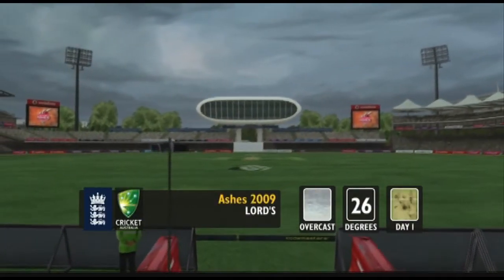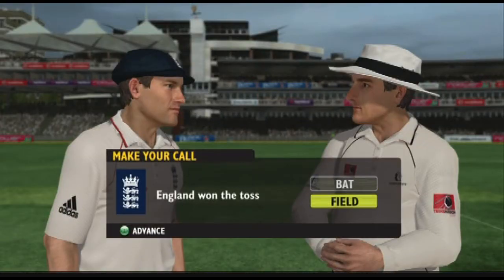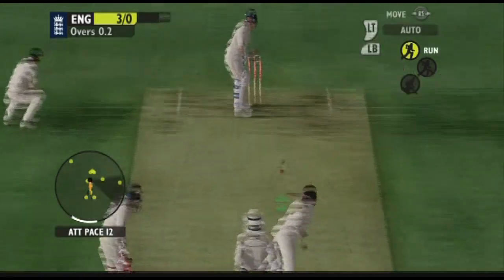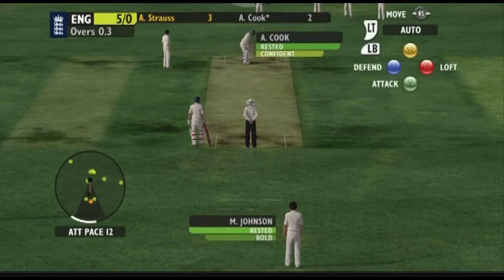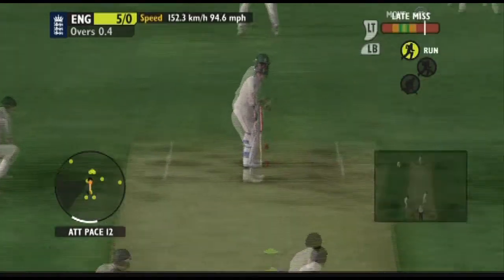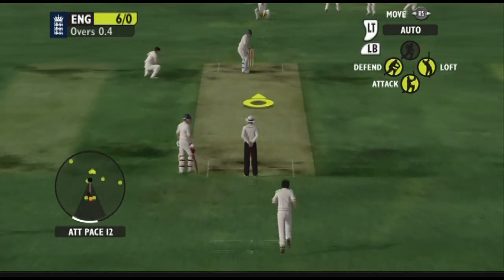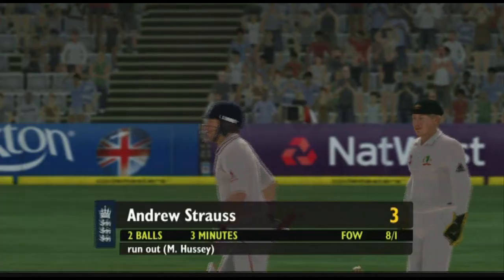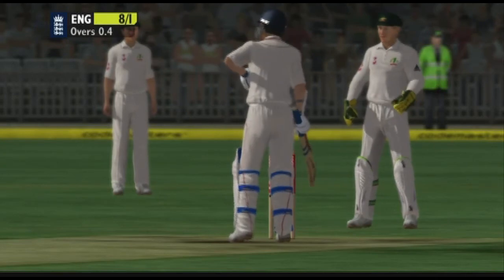Ashes Cricket 2009 Demo (Request) Sixty13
testing the game  before i buy  it